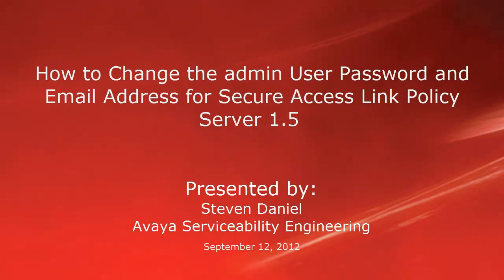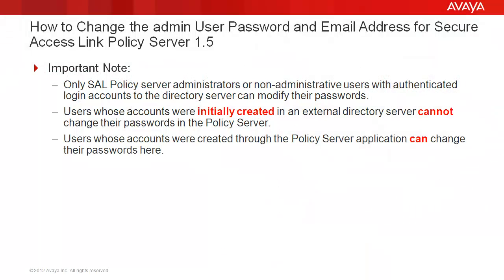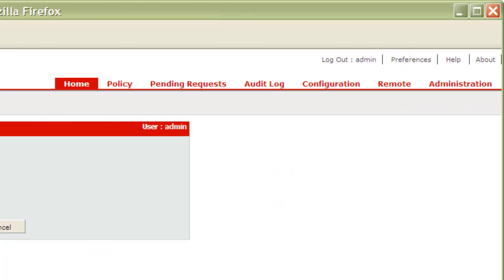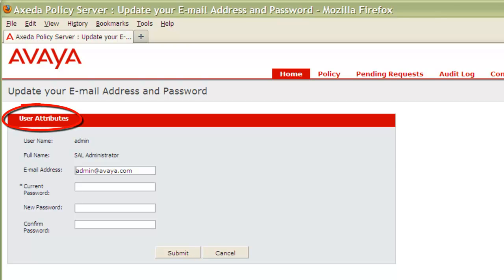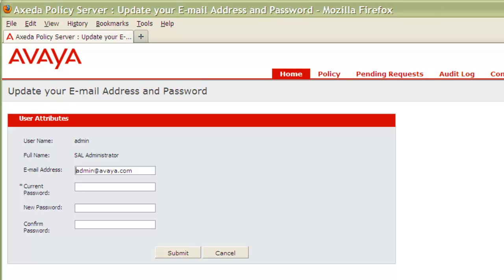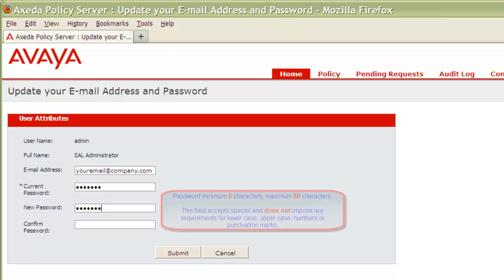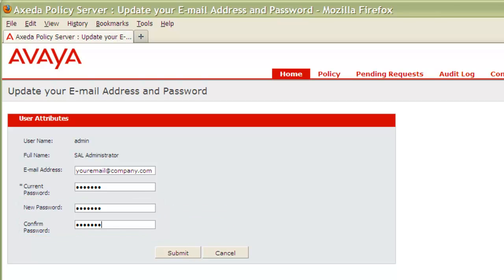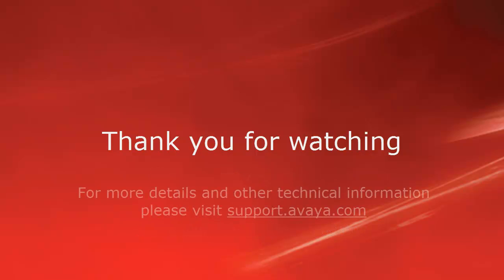How to Change the admin User Password and Email Address for Secure Access Link Policy Server 1.5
This tutorial will provide the administration steps required to change the "admin" user password as well as update the email address associated with the admin account in your SAL Policy Server. Produced by Steven Daniel.